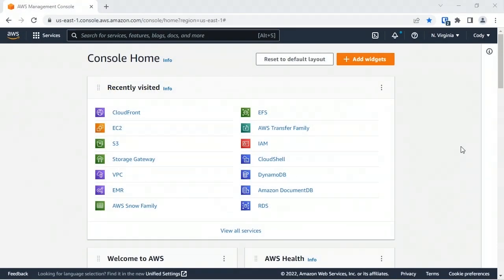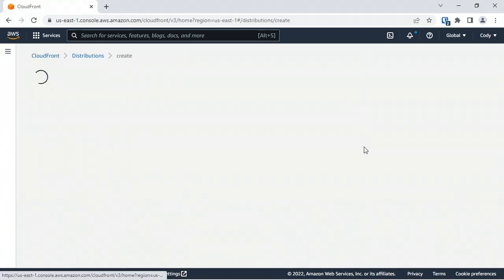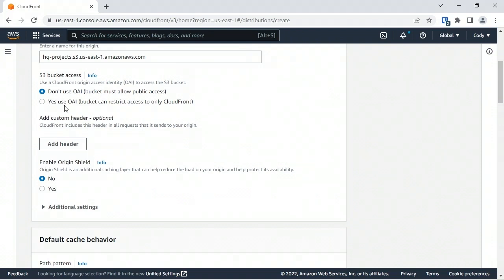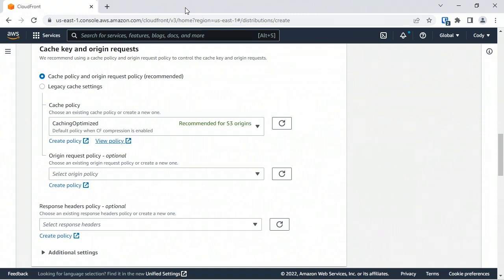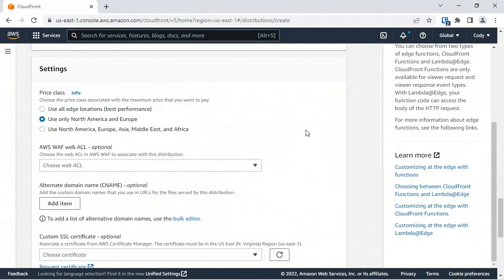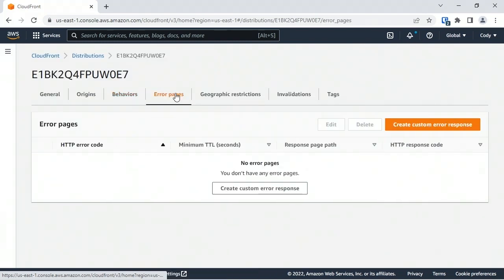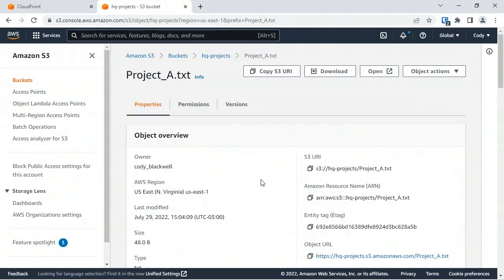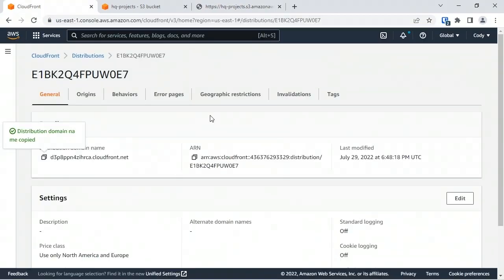Deploying Amazon CloudFront - AWS Solutions Architect Associate: Managing S3 Buckets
AWS Certified Solutions Architect Associate 2022: 3. Managing S3 Buckets - 16. Deploying Amazon CloudFront

Dan Lachance